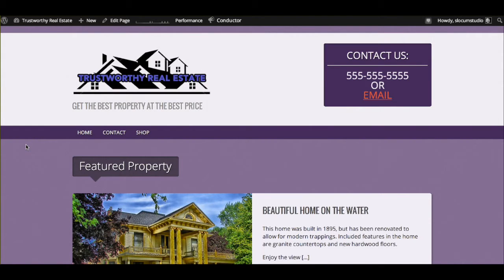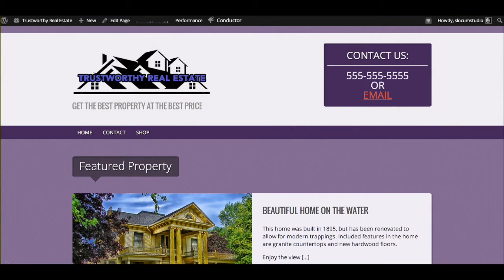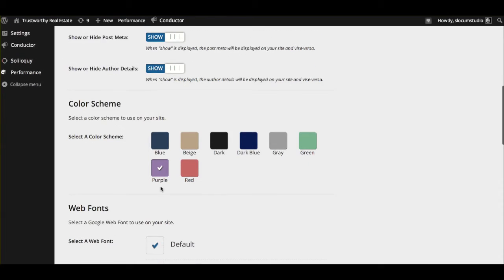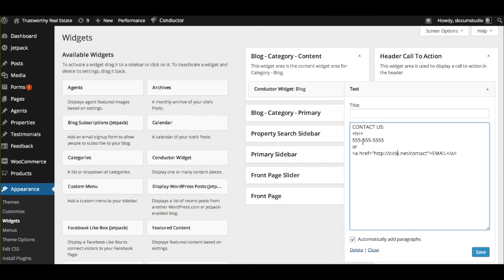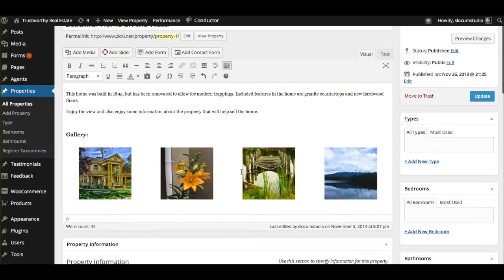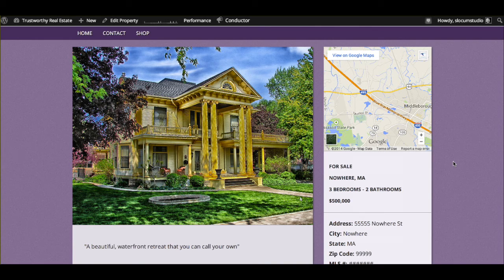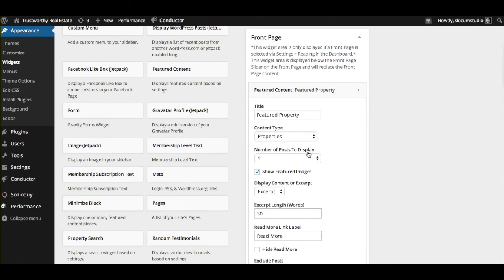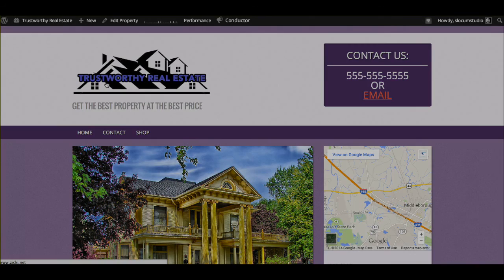Make a WordPress real estate website in under 9 minutes